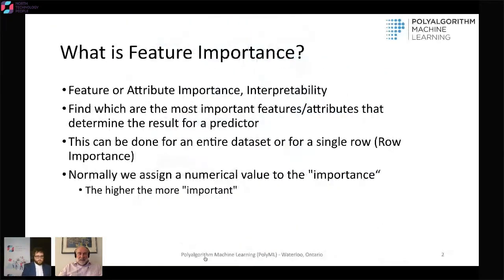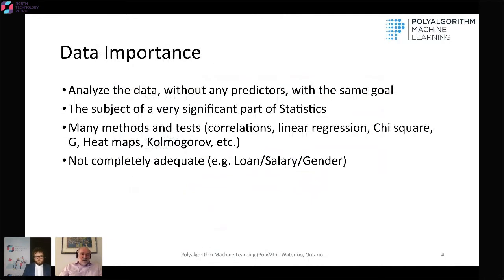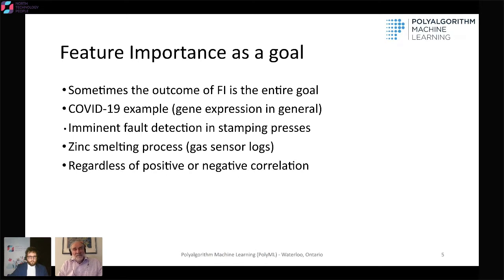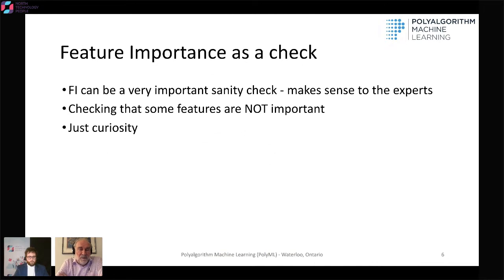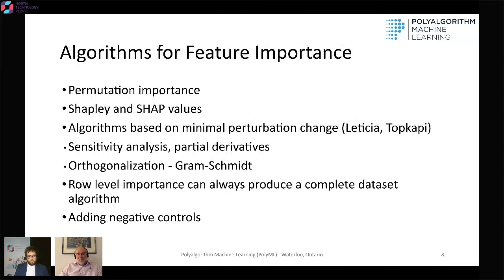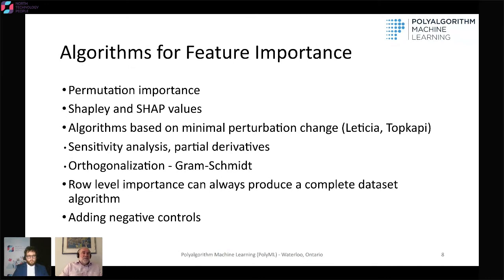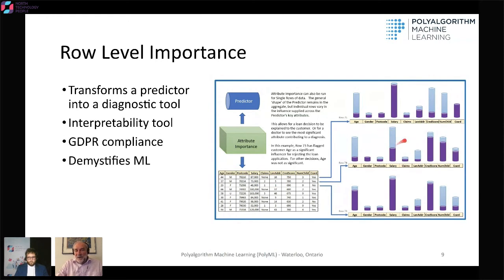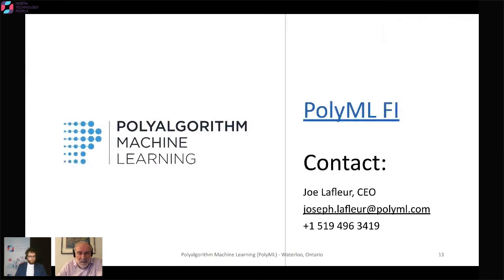Gaston Gonnet @ PolyML, Feature Importance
North Technology People would like to welcome you to the CAMDEA Digital Forum for Thursday 24th September

Presenter: Gaston Gonnet
Job title: Founder/ Chief Scientist
Presentation: Feature Importance